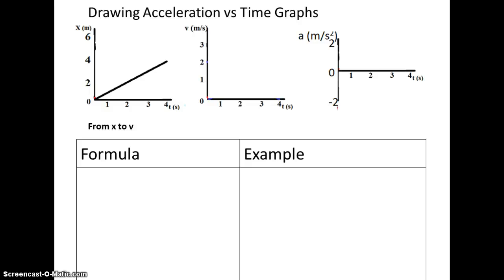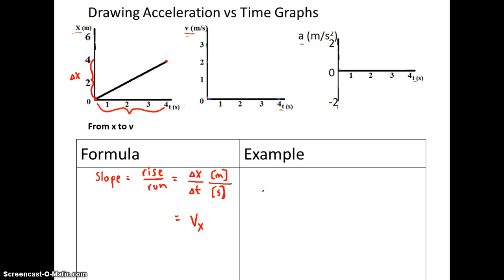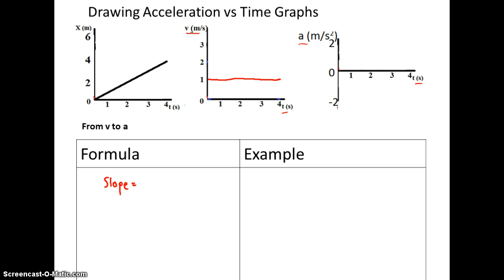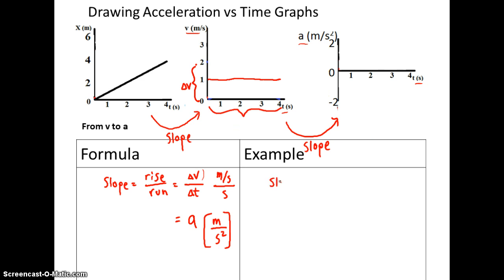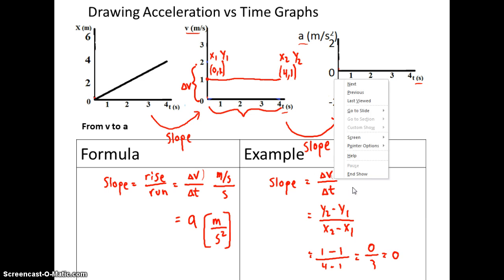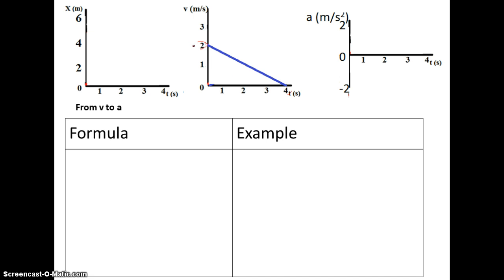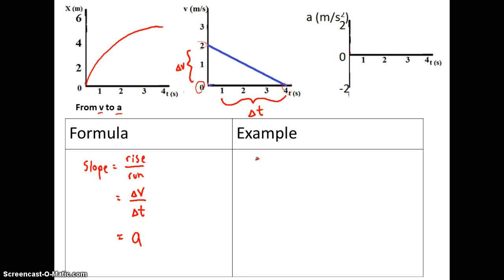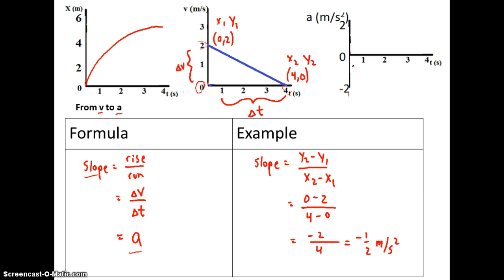Drawing Acceleration vs Time Graphs